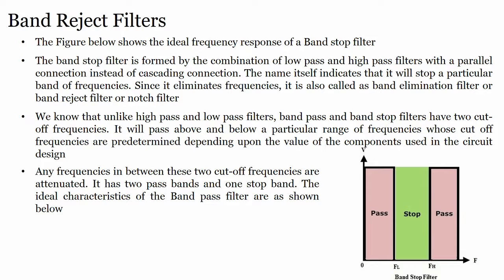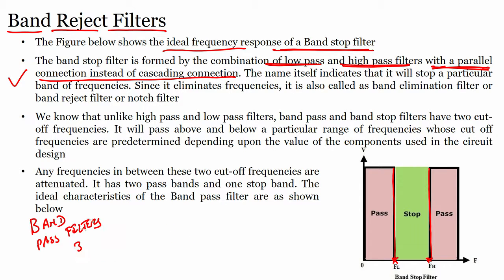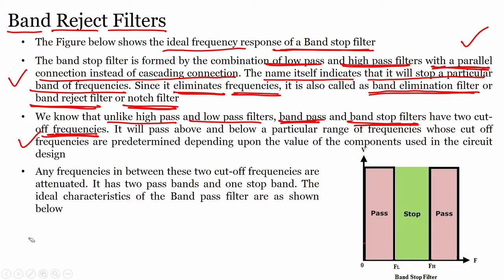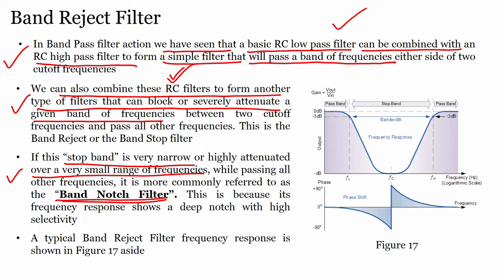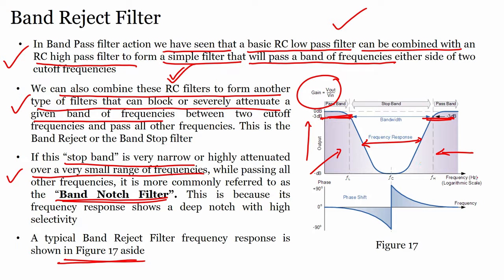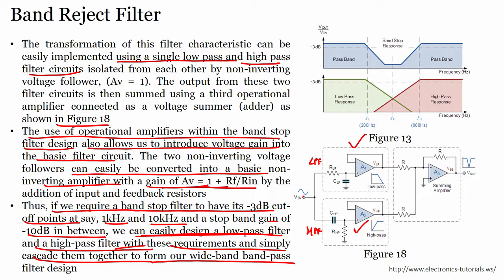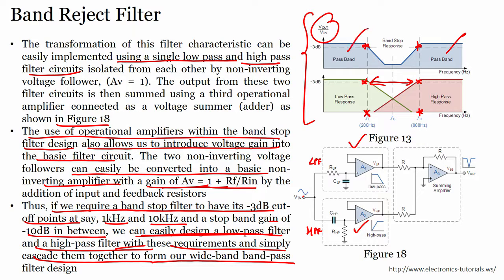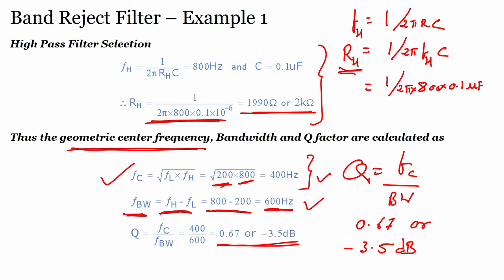lec57 - Experiment: Introduction to experimental set-up for band reject filter